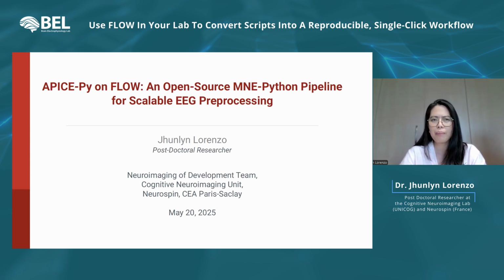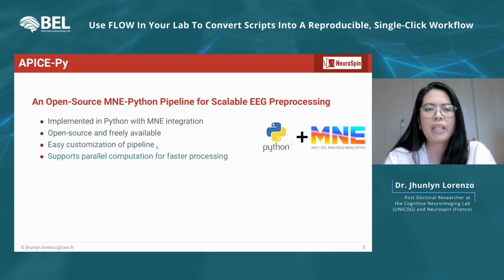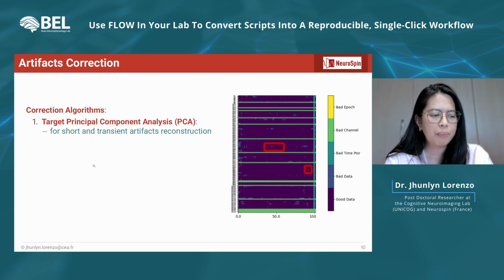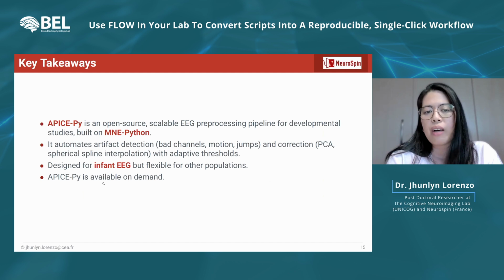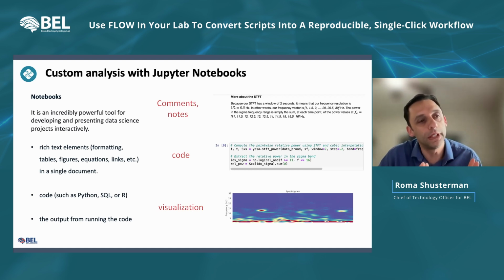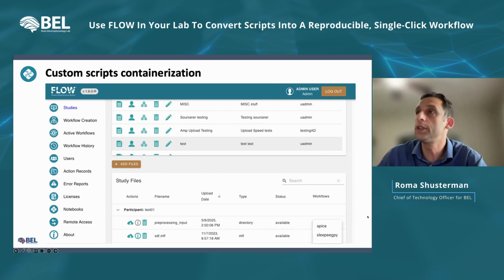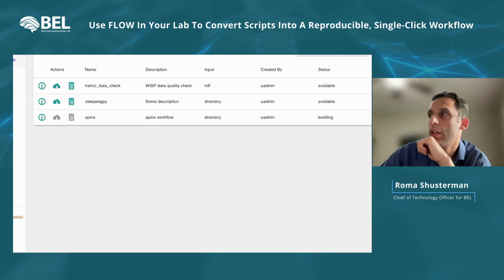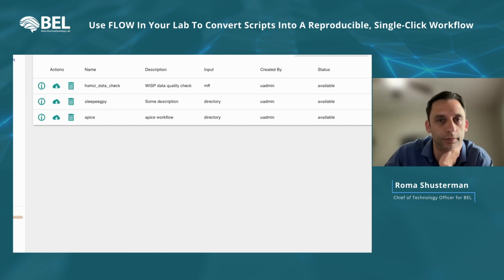Webinar FLOW Dr Jhunlyn Lorenzo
"Use FLOW in your lab to convert scripts into a reproducible, single-click workflow," featuring Dr. Jhunlyn Lorenzo, Post Doctoral Researcher at the Cognitive Neuroimaging lab (UNICOG) and Neurospin (France), and Roma Shusterman, our Chief Technology Officer at BEL. They demonstrate how the NeuroSpin lab developed a MATLAB-based EEG analysis pipeline (APICE) and used FLOW to containerize it into a reproducible, single-click workflow.